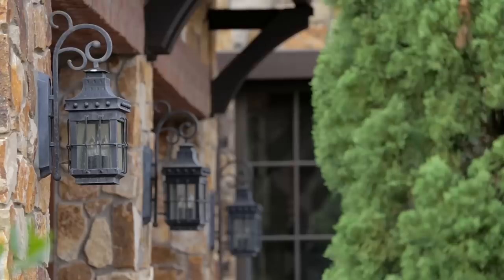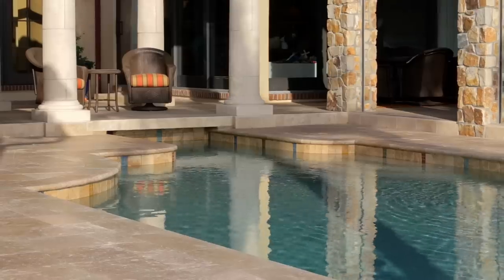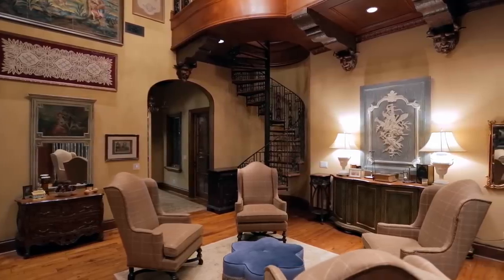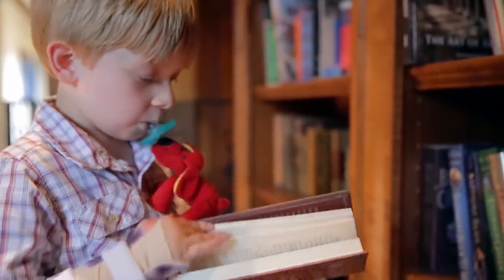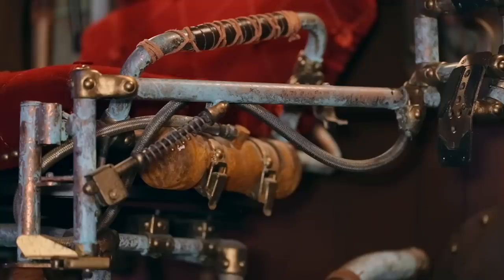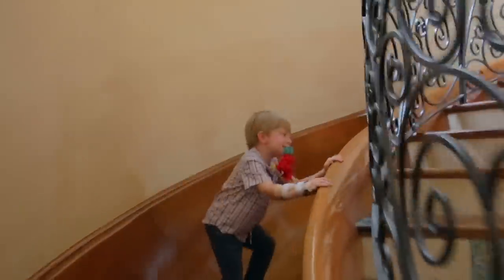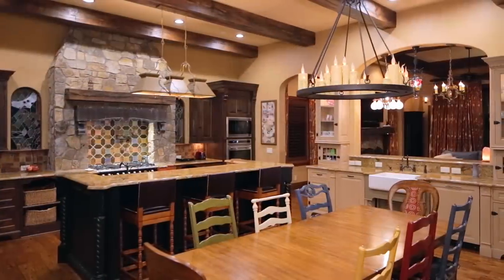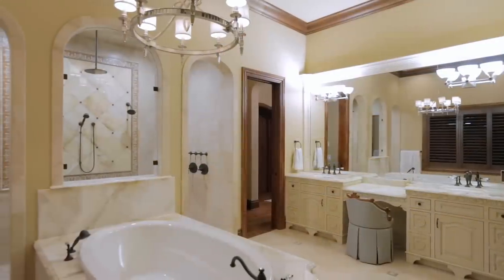Walt Disney Golden Oak | #1 La Casa dei Sogni by JRW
Ever dreamed about living right within Disney World? Walt Disney's Golden Oak is where some of the most incredible homes in all of Florida are built. Many of the homes built by JRW in Golden Oak feature special touches of Disney right within each home.

This 5 part series by JRW & Chibi Moku presents 5 uniquely styled homes each with a special story.

The following story is about La Casa dei Sogni, one of the coolest darn homes in Disney's Golden Oak. Featuring a slide for stairs, a Beauty & the Beast room, hidden doors, & a steampunk theatre, this home is every Disney's fan's dream.

This cute story is narrated by the owners as well as their 2 children age 7 & 3. Come explore La Casa dei Sogni and see what it's like to live in Disney's Golden Oak.